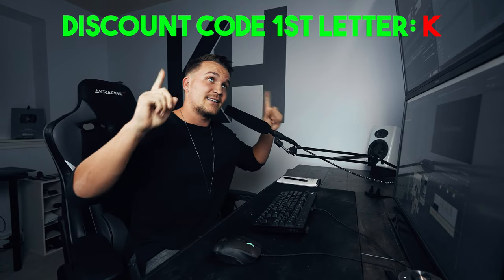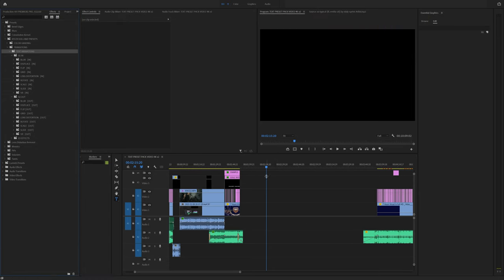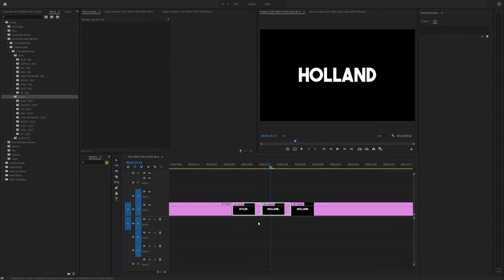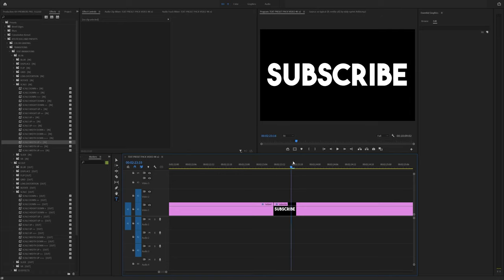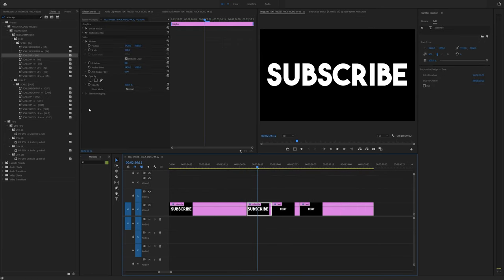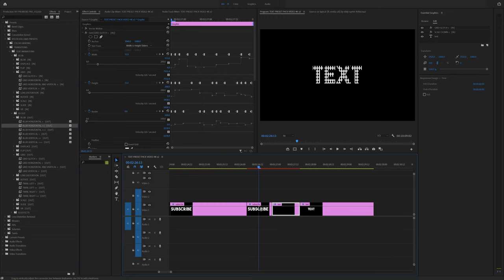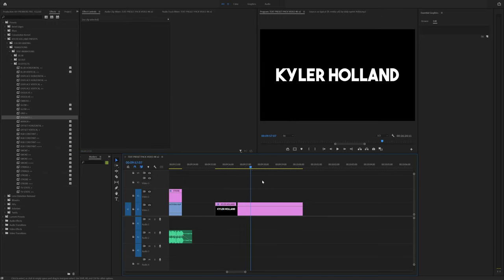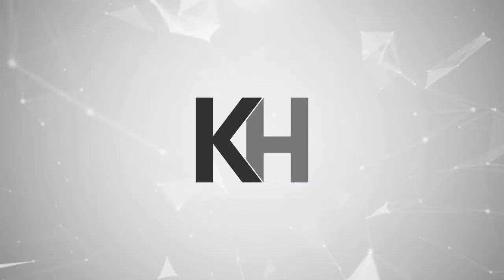FREE TEXT Preset Pack 200+ Transitions | Premiere Pro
Here's a FREE Preset Pack for TEXT! 200+ Transitions with an easy DRAG + DROP design.

In this video, I will give you a FREE Preset Pack for Premiere Pro that is designed for text. It will allow you to create seamless transitions for text with a drag-and-drop technique.

👀 CHAPTERS 👀
0:00 | INTRO
1:34 | EXAMPLE 1
1:50 | HOW TO DOWNLOAD + INSTALL
2:30 | HOW TO USE PRESET PACK
5:15 | PRESET PACK TIPS + TRICKS
7:35 | HOW TO STACK EFFECTS
9:54 | HOW TO USE STATIC EFFECTS
10:45 | CLOSING THOUGHTS